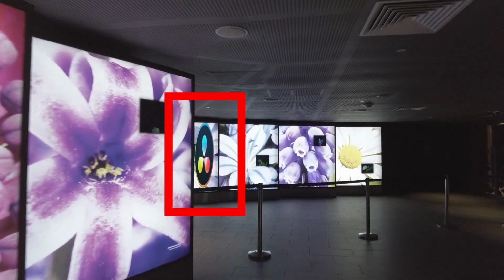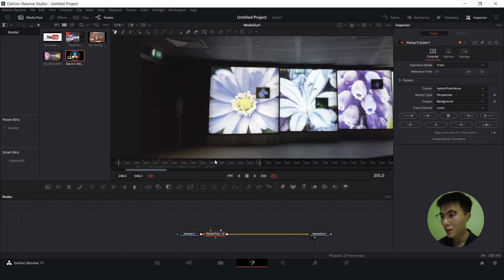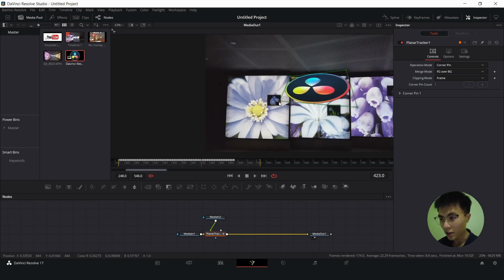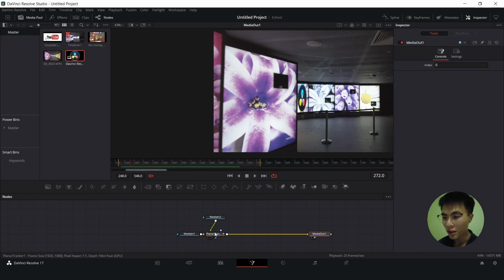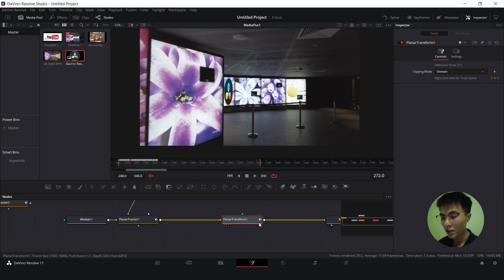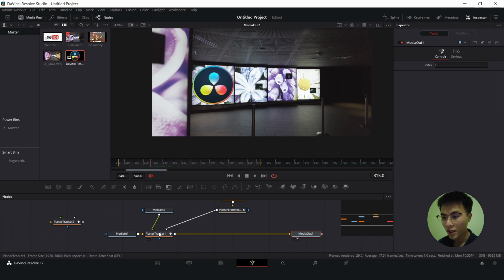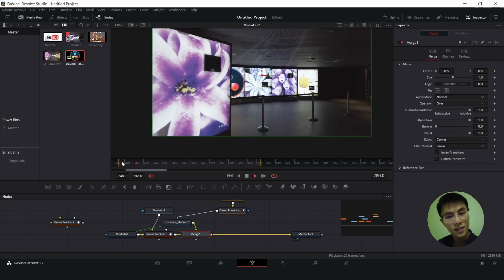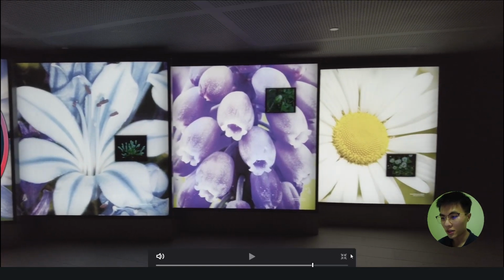Davinci Resolve pasting images onto walls or screens with OCCLUSION MASK | Screen replacement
Davinci Resolve tutorial on how to replace screen with an image (or anything else) by using the planar tracker and occlusion mask.

Let's face it, our footage is rarely perfect. There are usually plenty of movements, change in camera perspective, or other things getting in the way of our planar tracker. Today, we will learn how to paste an image onto a screen even with camera movements.